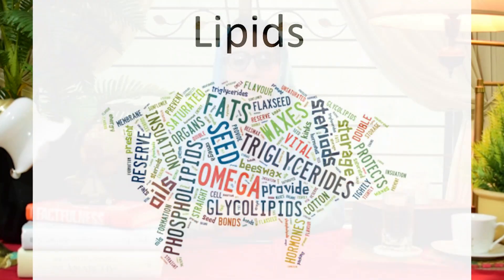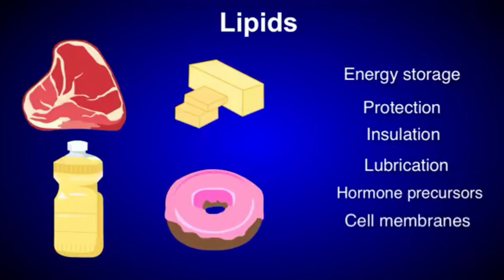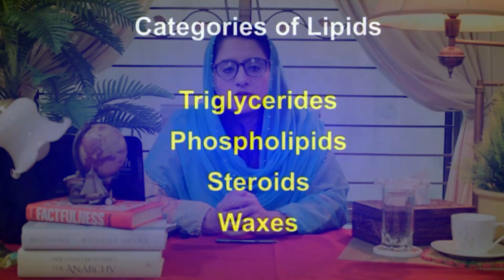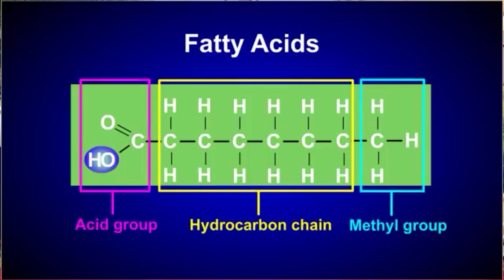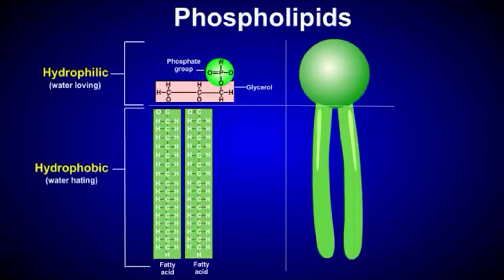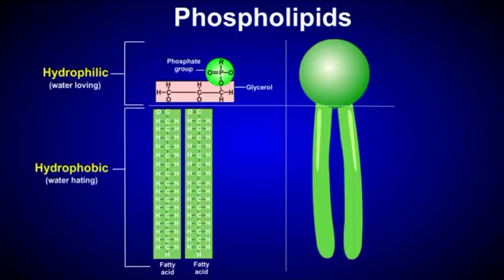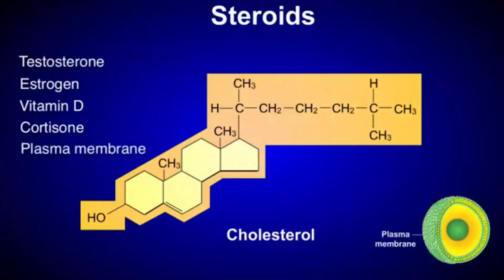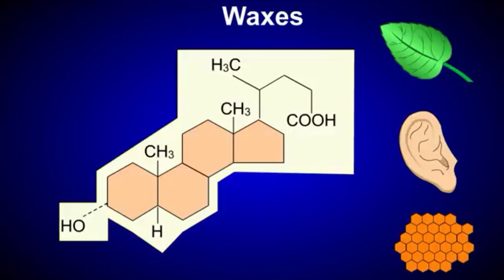Lipids: Lecture 6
Miss Zarlish Rana is a professional Pharmacist. She holds professional degree in Medicine BZU, Multan. She has been associated with Highnoon Laboratories. She carried an out standing result in the paper of CSS General Science & Ability.